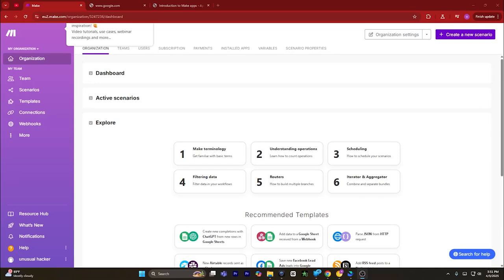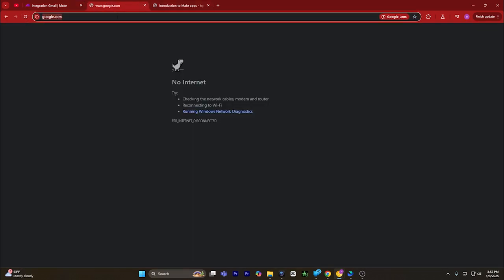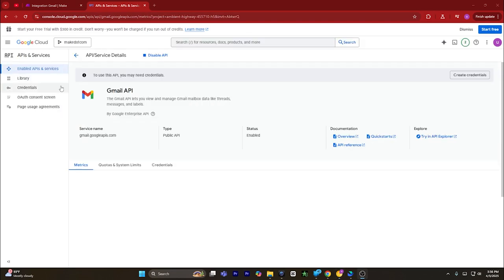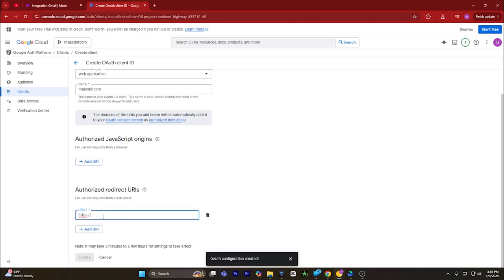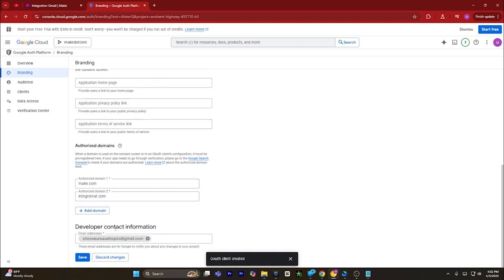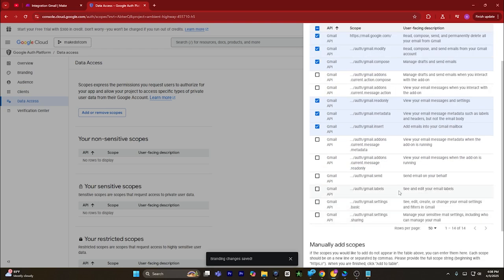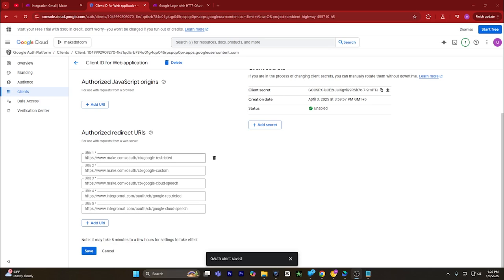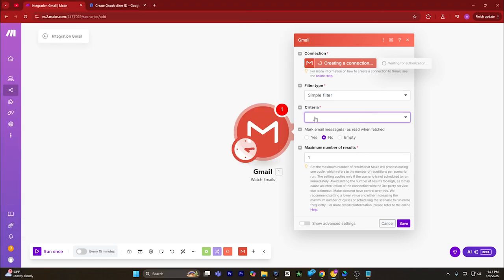✅ Connect Make.com With Gmail (2025) ✅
👉 In this tutorial, we will show you how to seamlessly connect your personal Gmail account with Make.com 📧 Learn how to integrate Gmail with Make.com for automation and efficiency in just a few simple steps!  🖥️